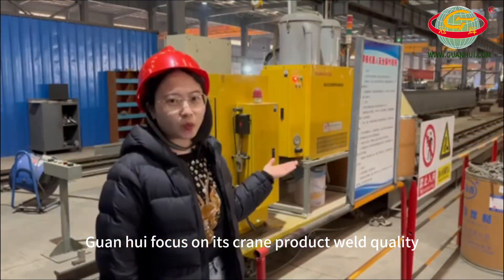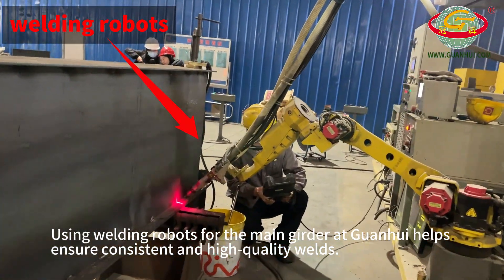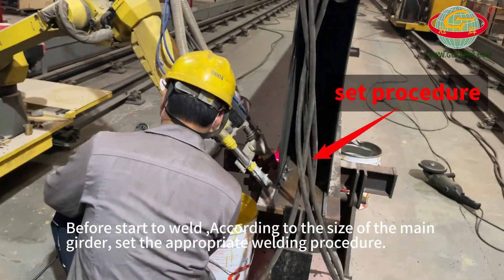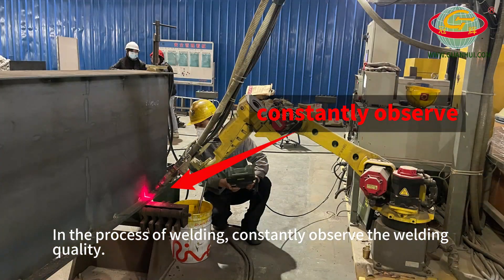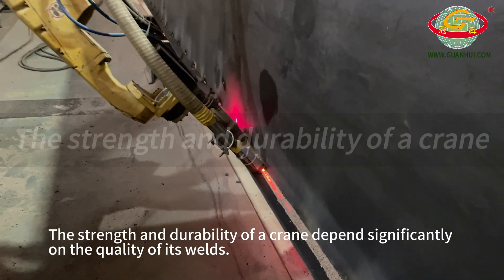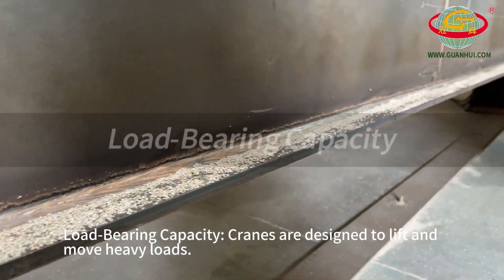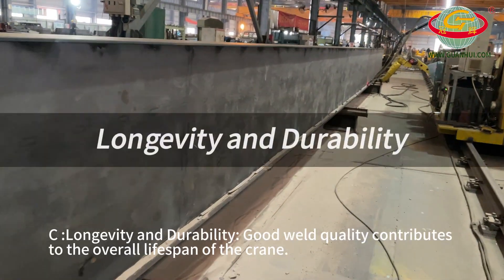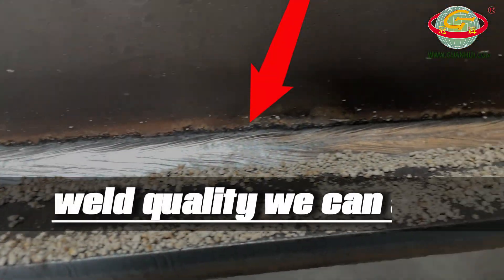Why welds quality is so important for Guanhui crane.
Why welds quality is so important for In Guanhui crane  ?

A : The strength and durability of a crane depend significantly on the quality of its welds.

B: Load-Bearing Capacity: Cranes are designed to lift and move heavy loads.

C :Longevity and Durability: Good weld quality contributes to the overall lifespan of the crane.
Guanhui is a full-line, one-source manufacturer of cranes and components. We design and manufacture a wide range of standardized and custom-engineered overhead cranes, gantry cranes, and jib cranes for multiple industries in more than 50 countries on five continents. Our manufacturing operation employs automated welding for the efficient production of box girders, and an extensive inventory of components to keep production flowing smoothly. We have a 45,000m² state-of-the-art manufacturing facility that allows us to manufacture our products in the most efficient and cost-effective manner possible. We have ISO 9001:2015 certified and are committed to a rigorous, ongoing process of quality control for all our processes. Whatever your needs are for Material Handling Equipment, we will exceed your expectations and requirements.